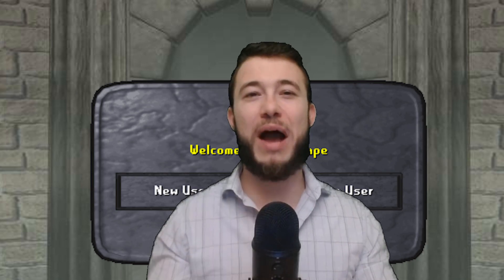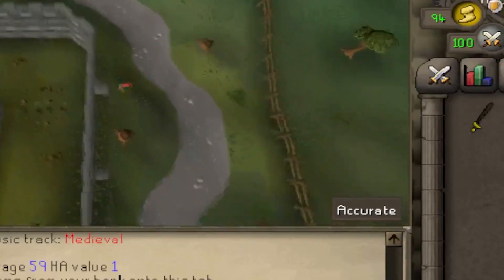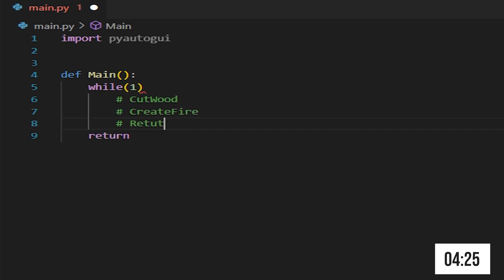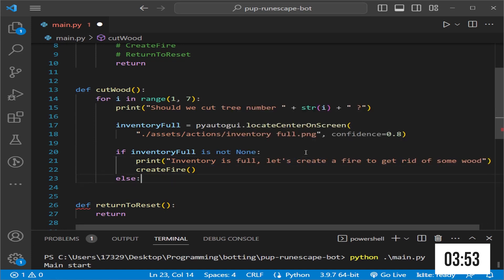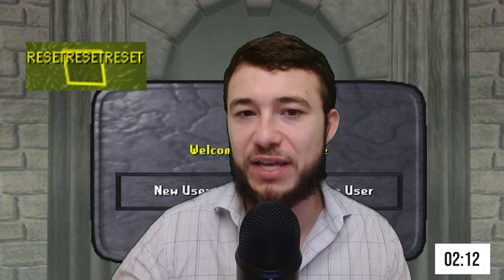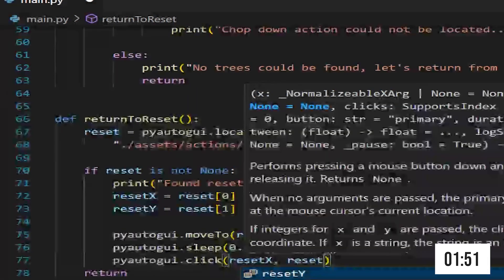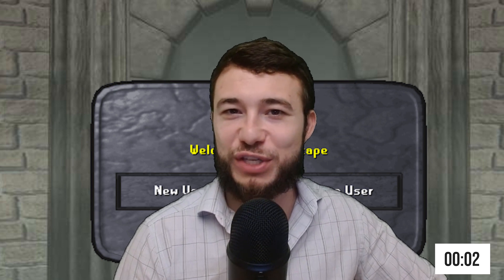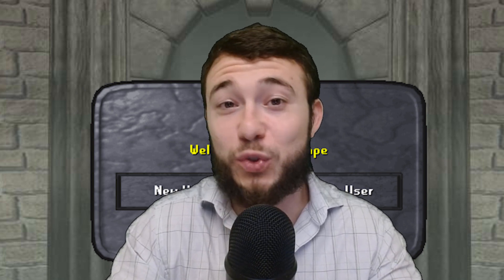How To Program A Video Game Bot in JUST 5 minutes!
In this video I will be showing you how to code a Video Game bot in just 5 minutes!

Intro: 00:00
Set-Up: 00:27
Clock Starts Now: 01:43
Did It Work Well: 06:43

We'll be playing the game Runescape ( Classic ) to make this bot. However, these techniques can be used for other PC games as well.

Bottling can be against the rules of some video games. I'm pretty sure Jagex ( the creator/owner of Runescape ) doesn't look to kindly on botting. Use these techniques at your own risk, and please respect the RuneScape community and don’t abuse your new knowledge :)